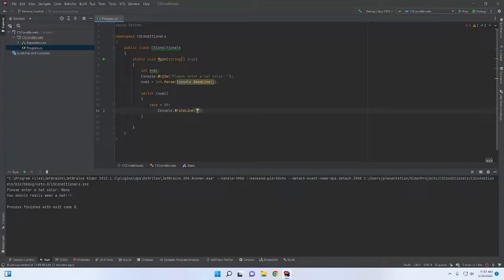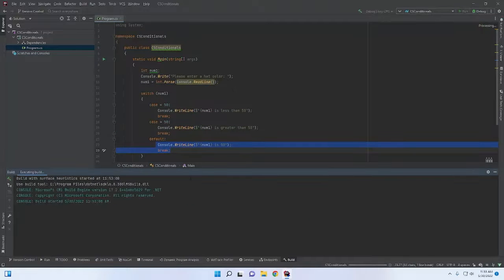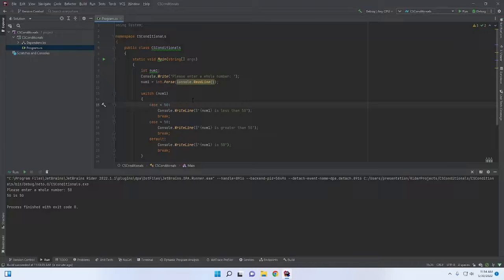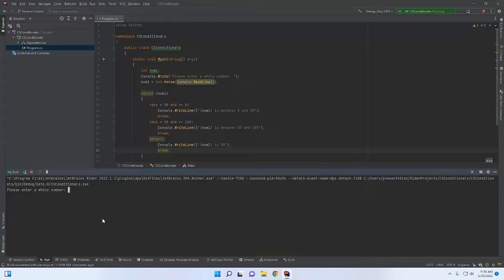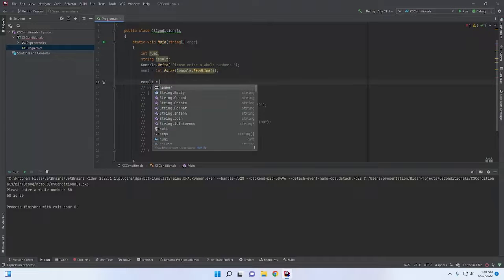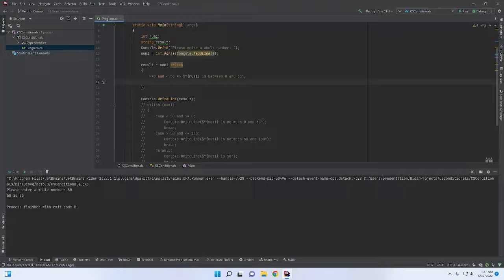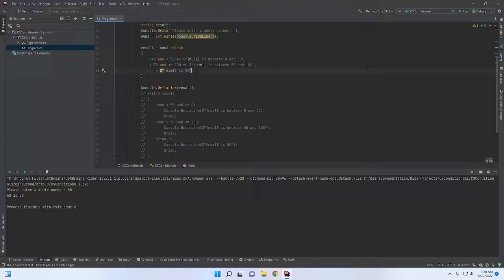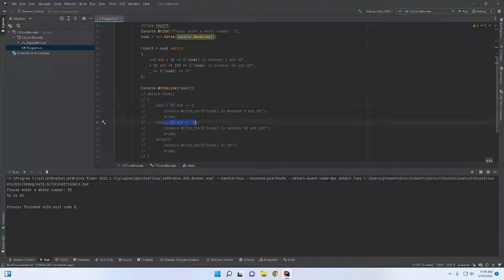More Switches and Ranges